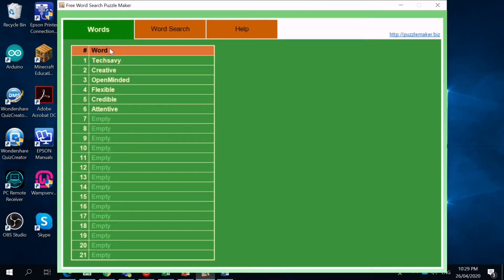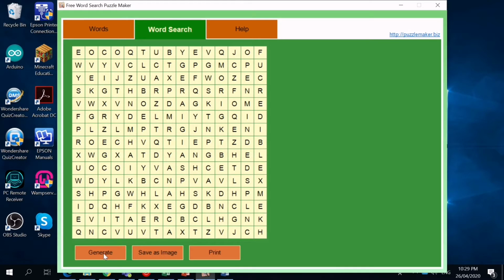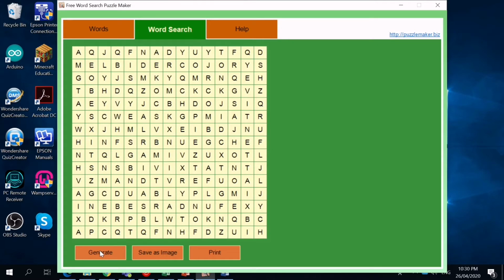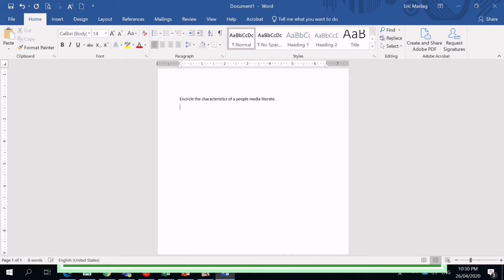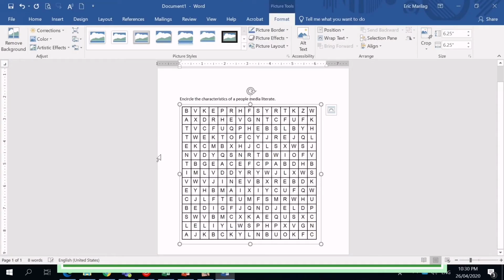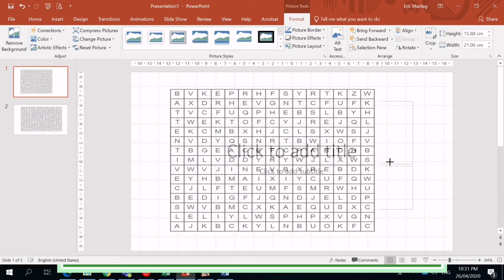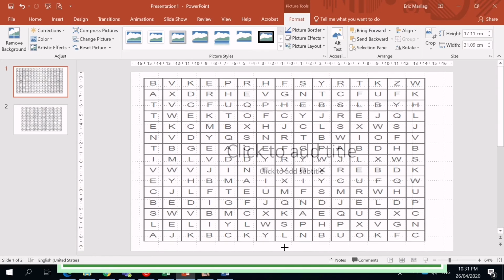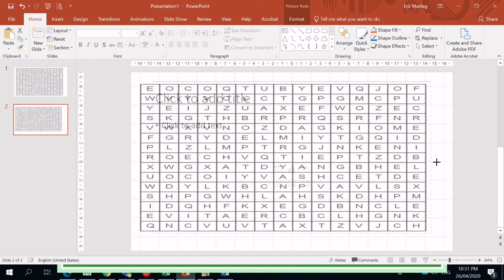Video Tutorial:How to make a Word Search Puzzle